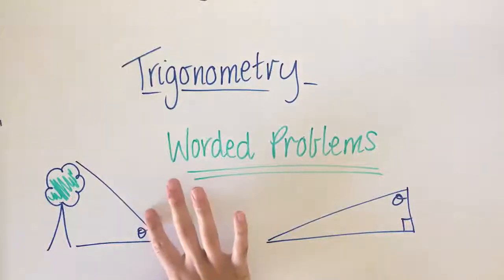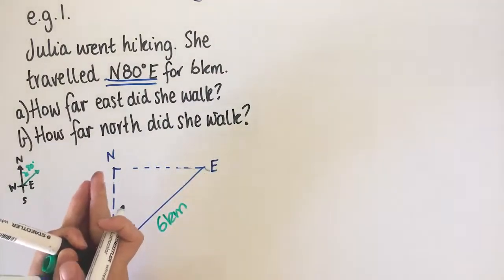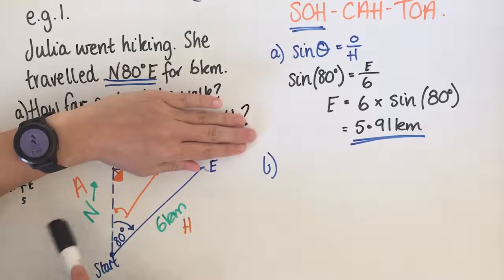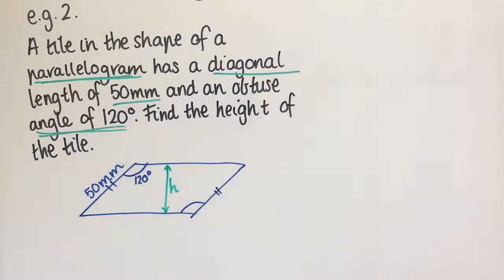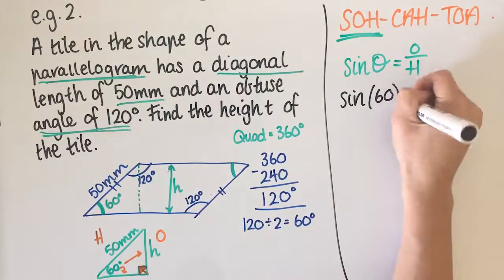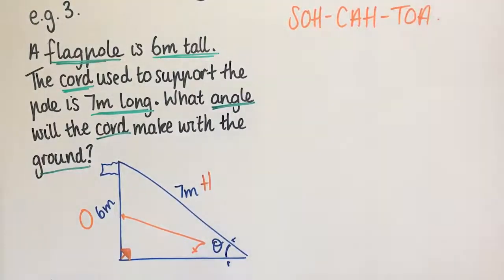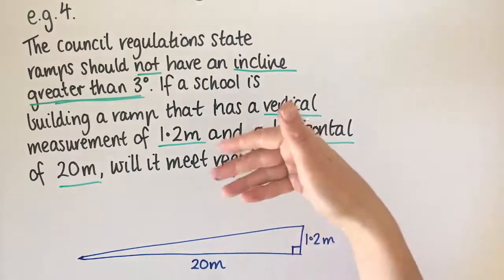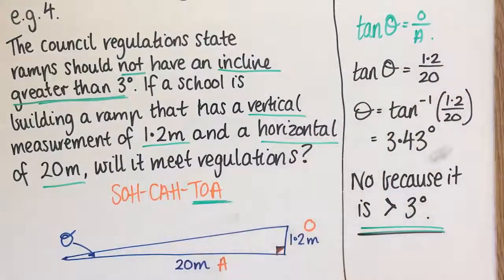Trigonometry │ Worded Problems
In this lesson, you will apply your knowledge of trigonometry to solve worded problems.